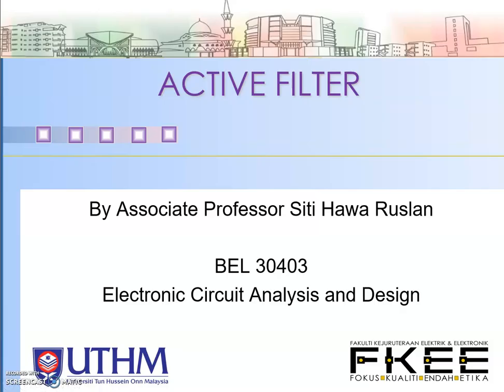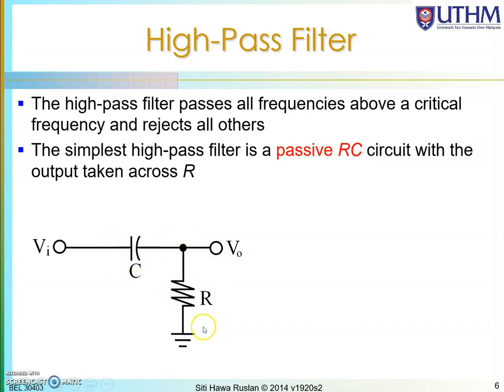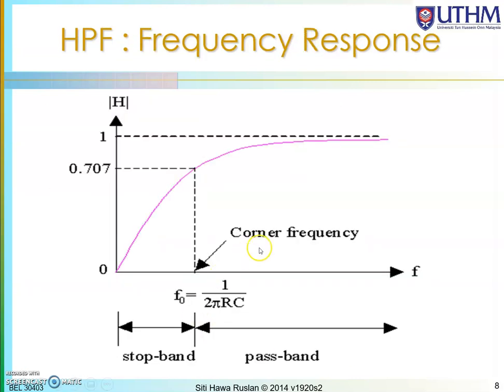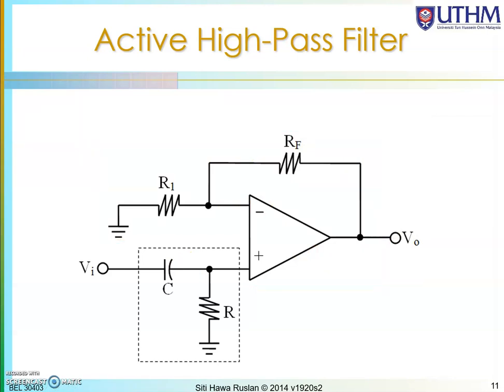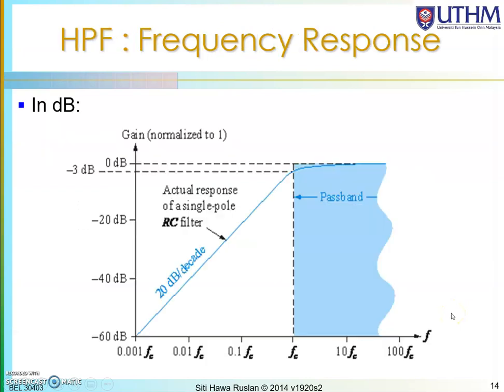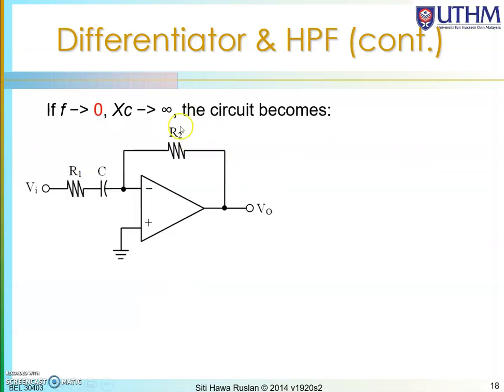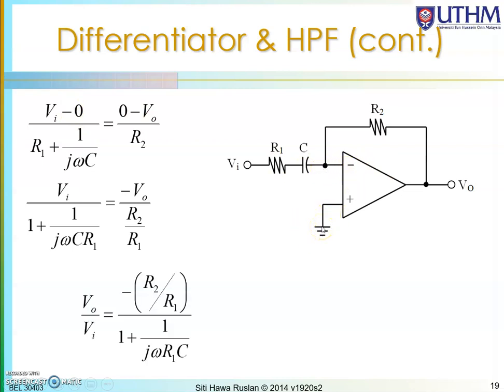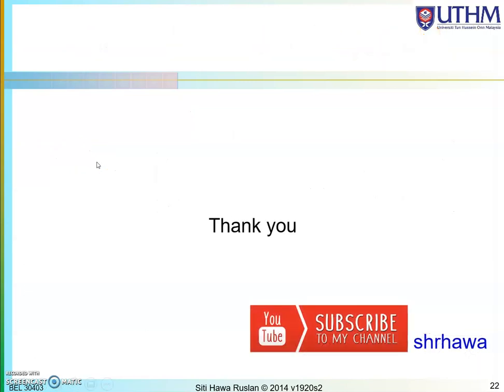Active Filter : High Pass Filter - 1st Order